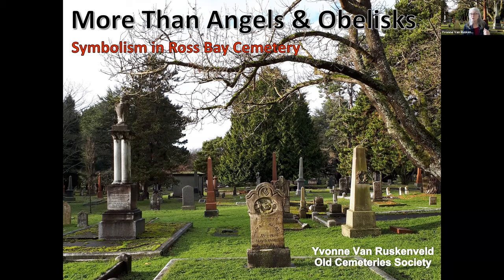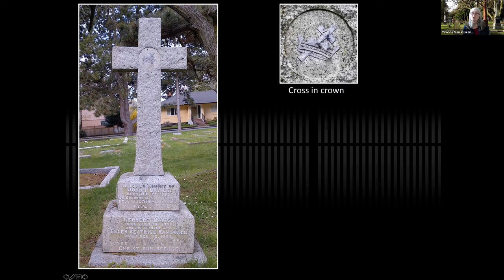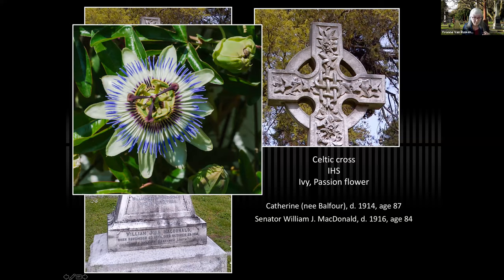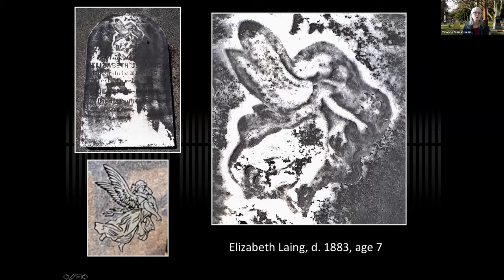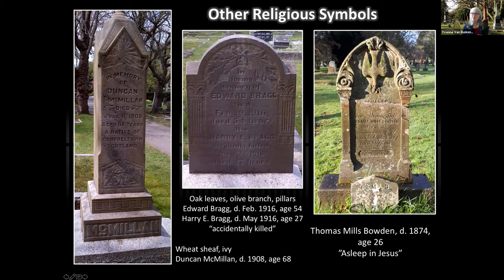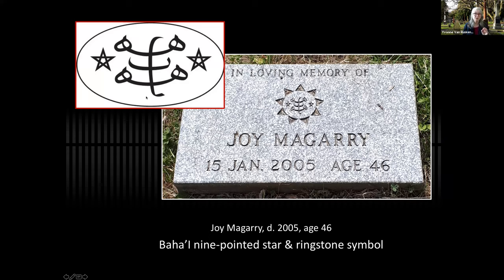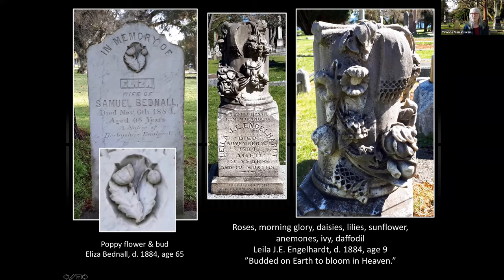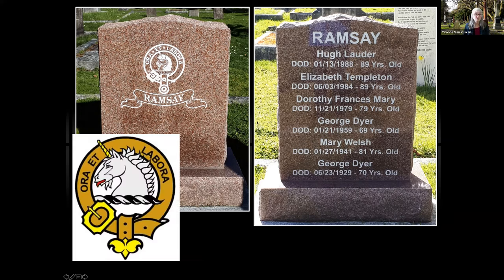More Than Angels and Obelisks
Old Cemeteries Society Sunday tour on symbolism in the graveyard